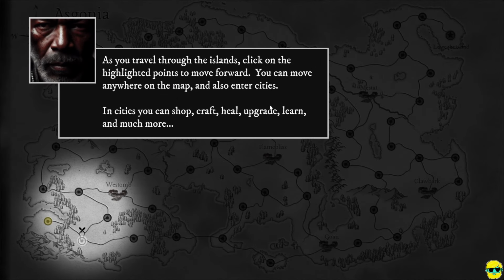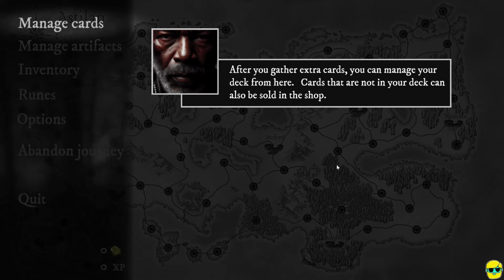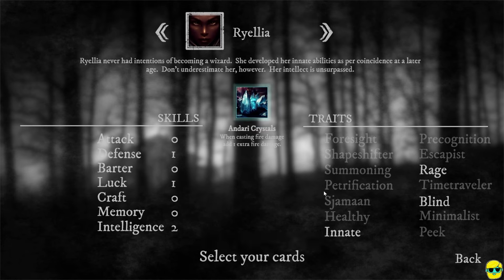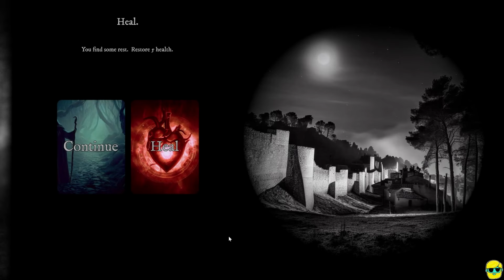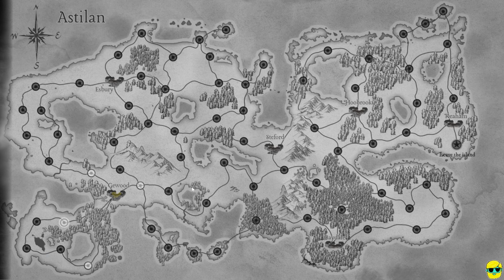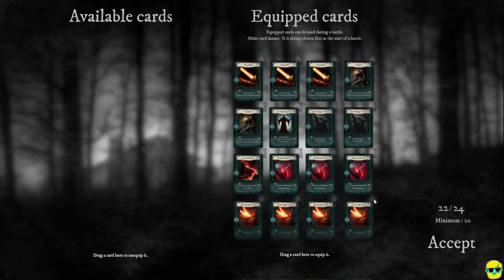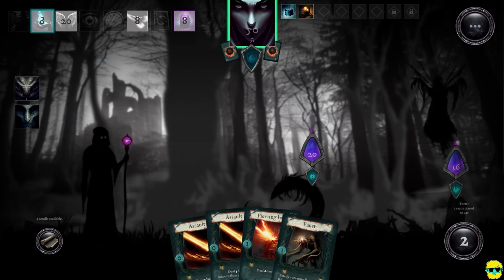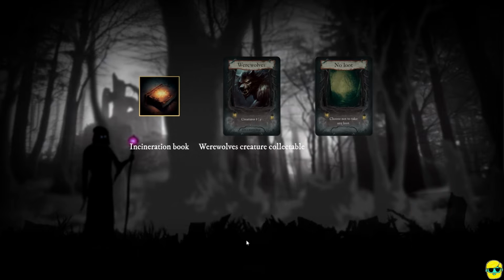Runes of Aereal | Let's Play in 2024 | Episode 1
Let's Play Runes of Aereal! Runes of Aereal is a dark fantasy deckbuilding roguelike from a solo-dev. It is in alpha at the moment, but what I see so far looks very promising! It's like a board game meets Slay the Spire meets Cultist Simulator and a fantasy table-top RPG. Good stuff!

Come see me try out Runes of Aereal!

Please check out and wishlist Runes of Aereal on Steam if you like what you see!